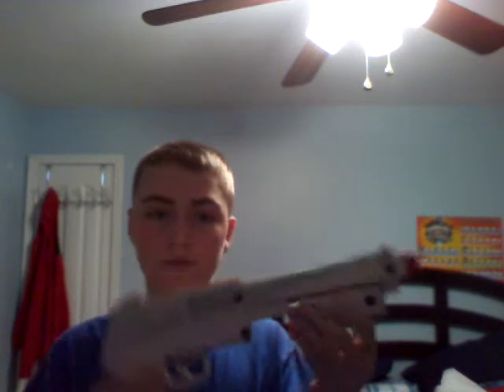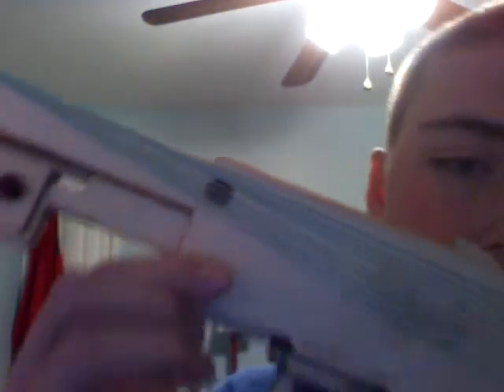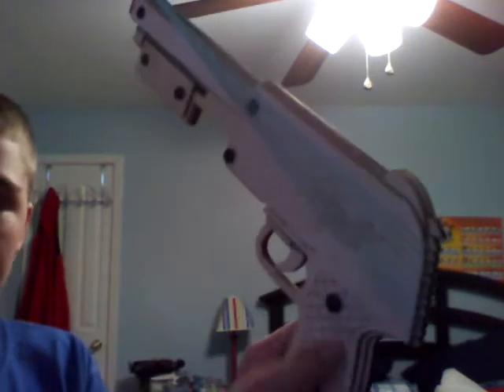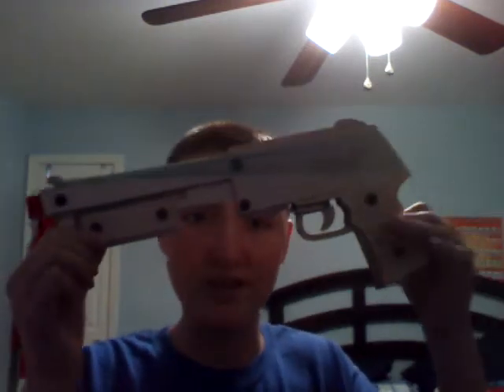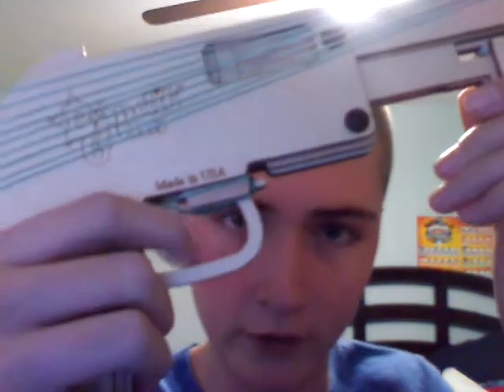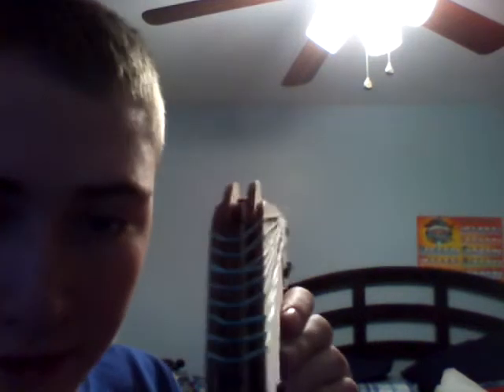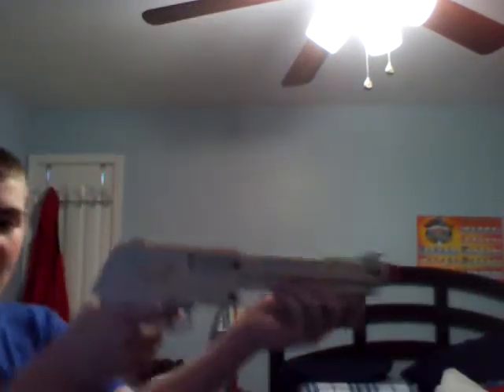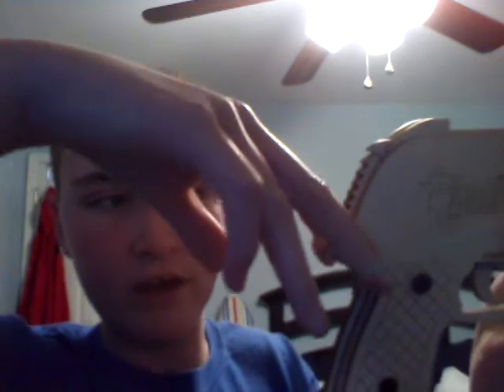VAT19 rubble band shotgun review